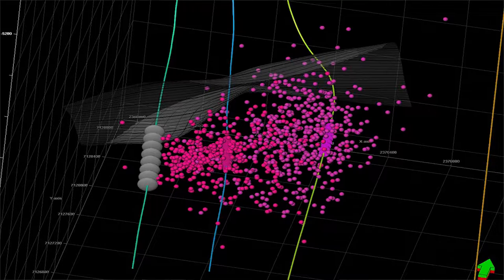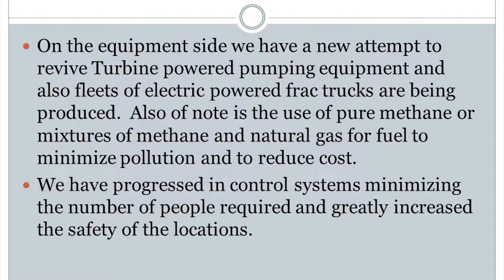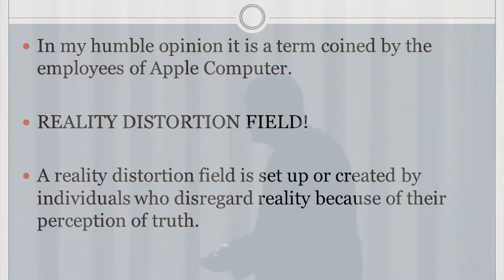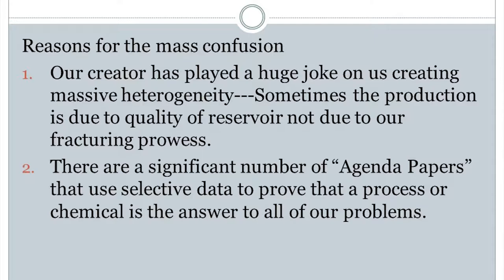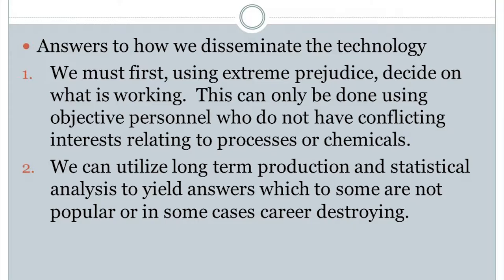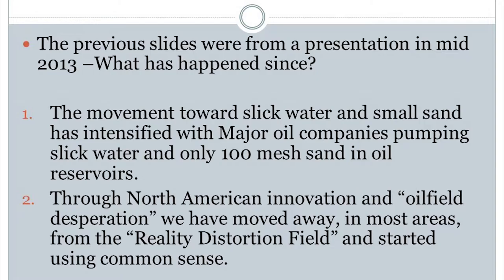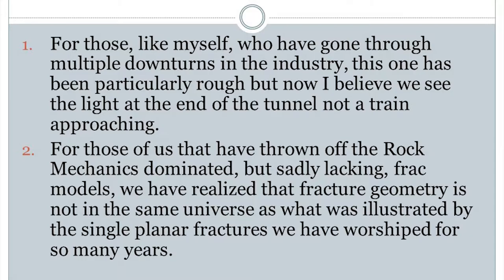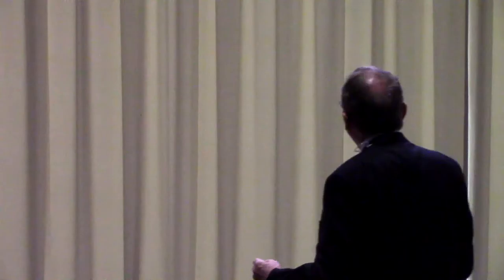John Ely part 2 of 3 “The Export of North American Technology”